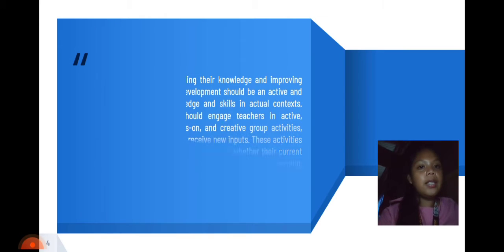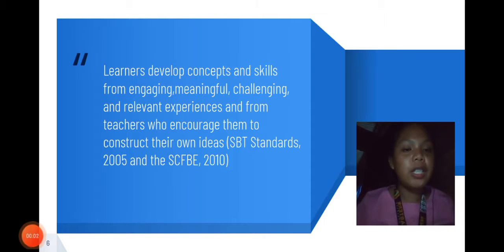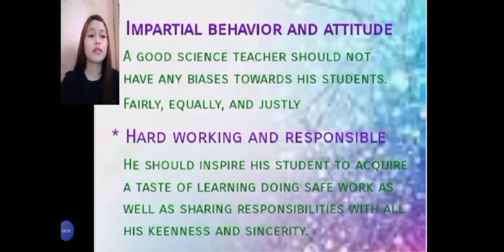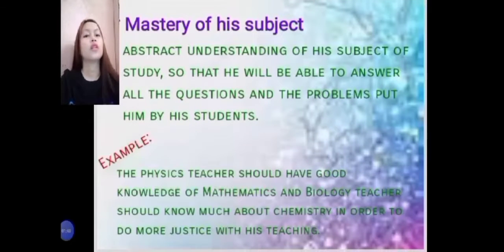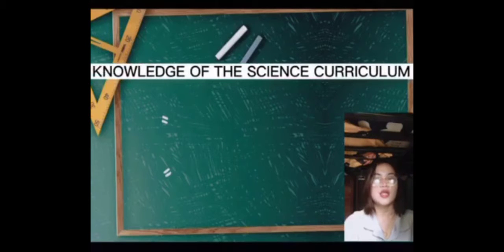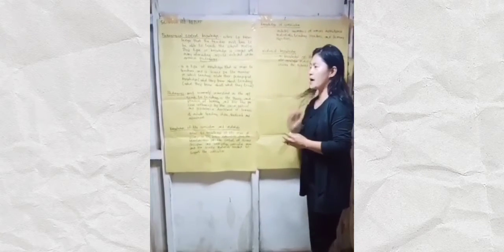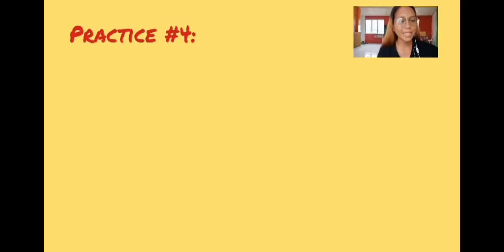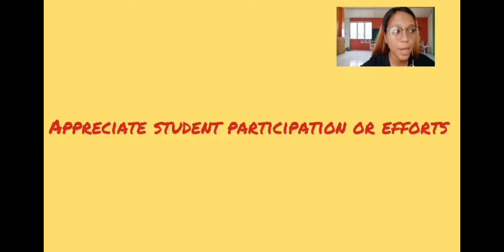LESSON 2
FRAMEWORK FOR PHILIPPINE SCIENCE TEACHER EDUCATION